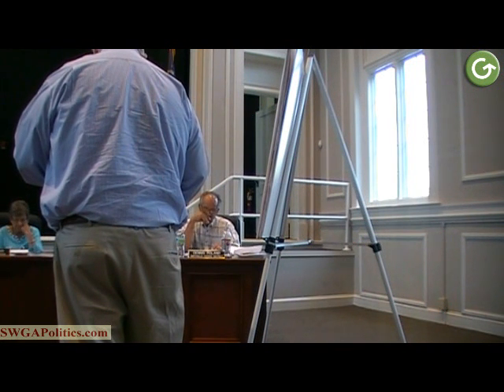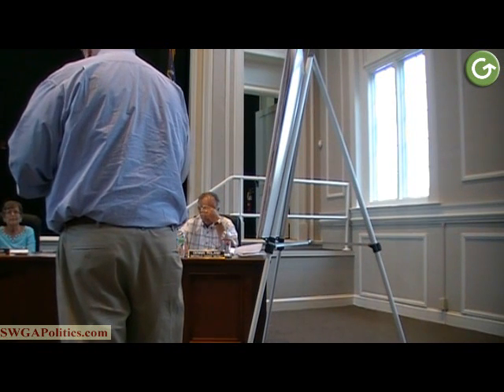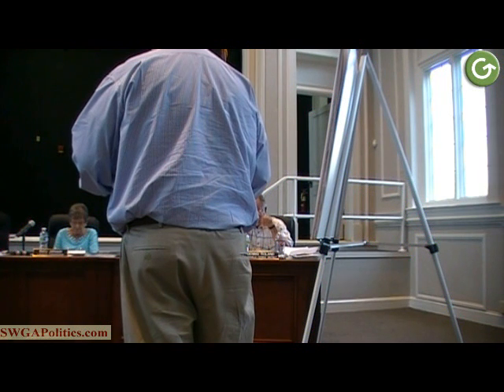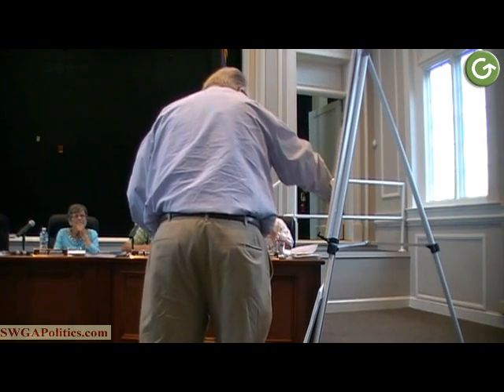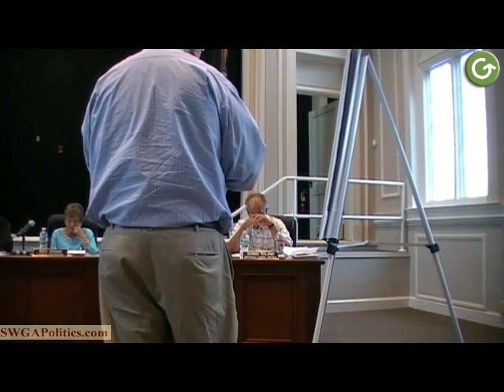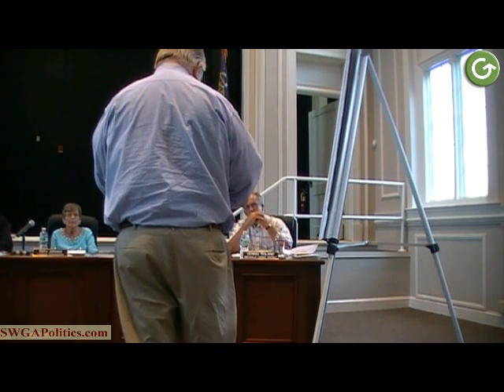Lee County BoC Meeting June 8 2010 Part 6